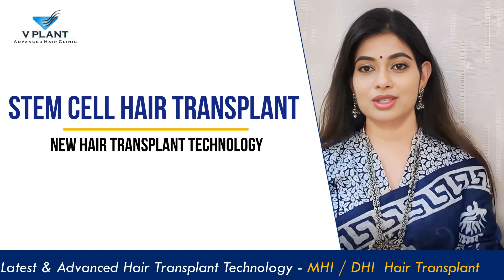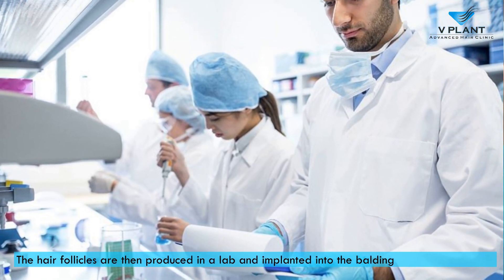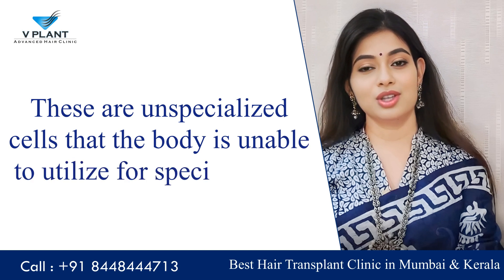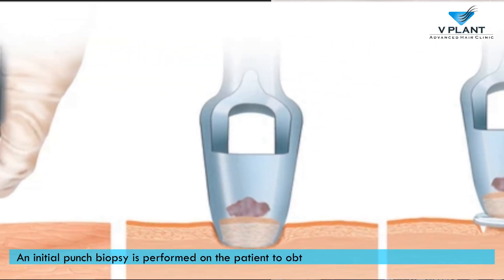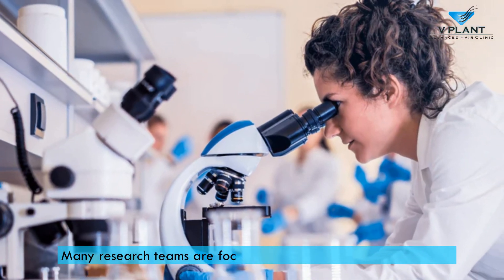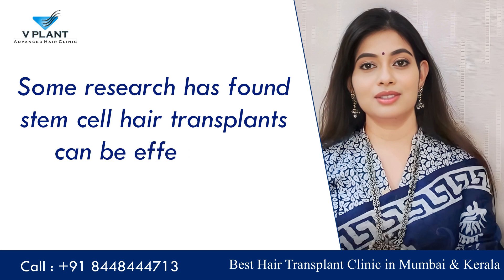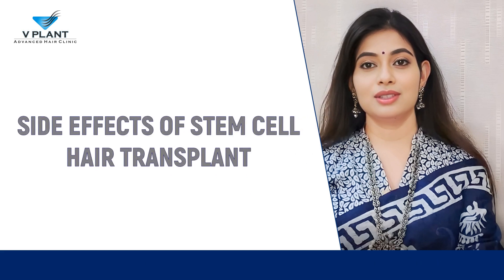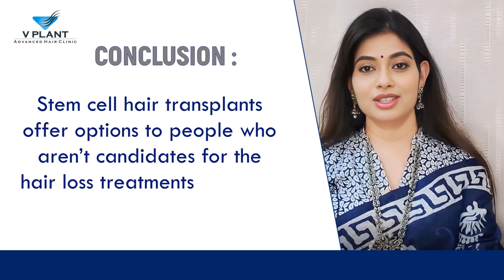The Future of Hair Restoration: Stem Cells! | Stem Cell Hair Transplant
The informational video "Stem Cell Hair Transplant" provides a comprehensive overview of a hair restoration technique that uses stem cells. The video explains how stem cells are collected from the patient's own body and then used to promote hair growth in areas of the scalp where hair has been lost. The video also discusses the benefits of this procedure, which include a faster recovery time and a more natural-looking result than traditional hair transplant methods. The video uses clear visuals and concise language to explain the procedure, making it a valuable resource for anyone considering hair restoration options.

Queries Solved:
1. STEM CELL HAIR TRANSPLANT (NEW)
2. HOW DO STEM CELLS WORK?
3. THE PROCEDURE
4. STEM CELL HAIR TRANSPLANT RECOVERY
5.SIDE EFFECTS OF STEM CELL HAIR TRANSPLANT
6.STEM CELL HAIR TRANSPLANT SUCCESS RATE
7.CONCLUSION